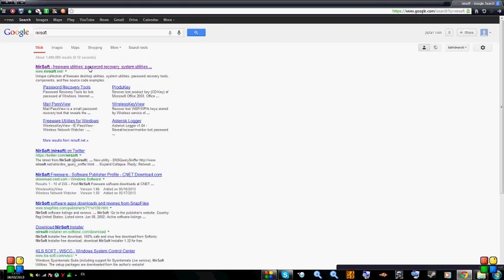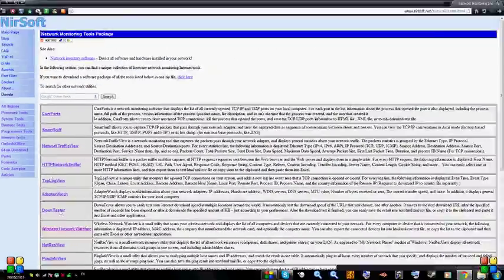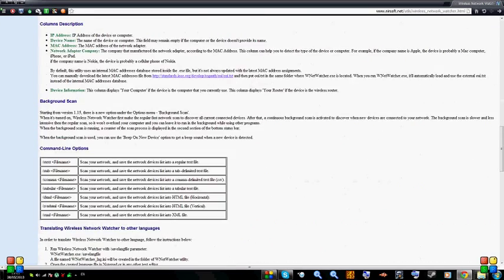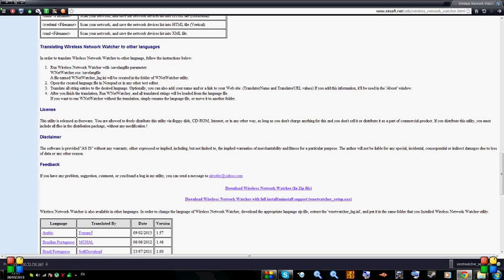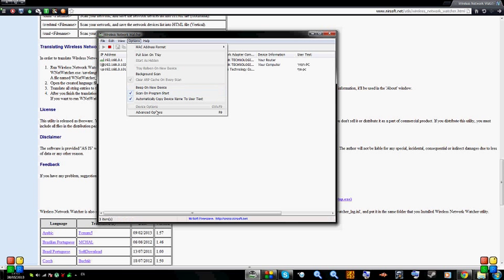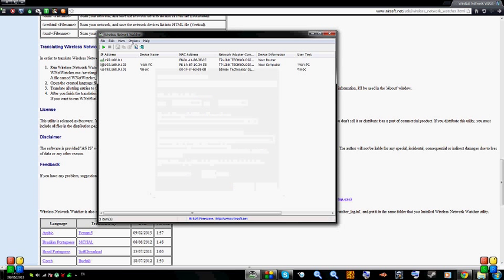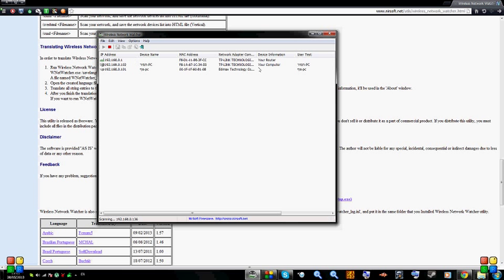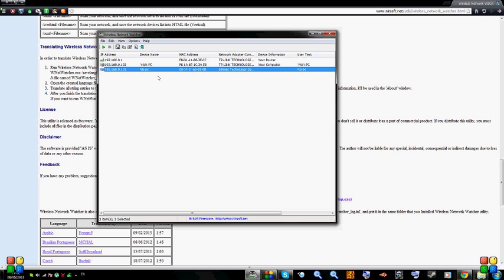How to know if someone hacked in your network\Wi-Fi? Guide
How to know if someone hacked in your network\Wi-Fi?
Guide